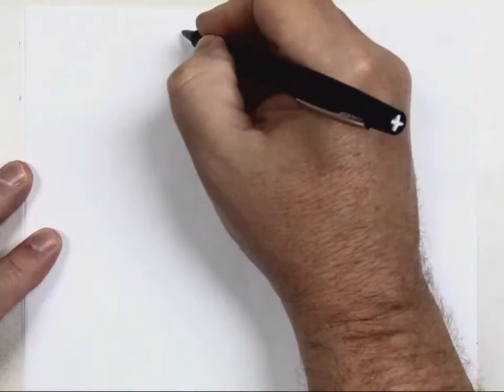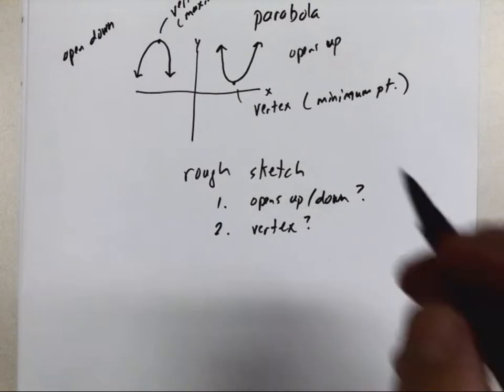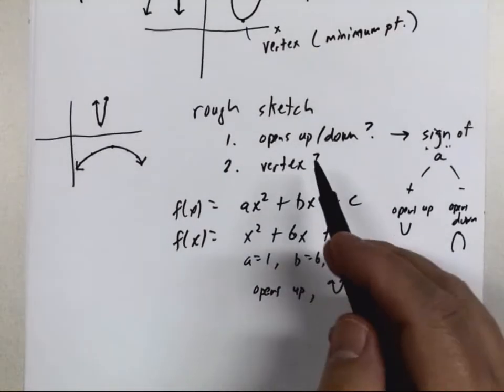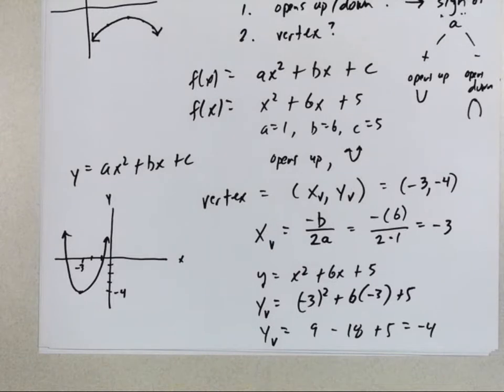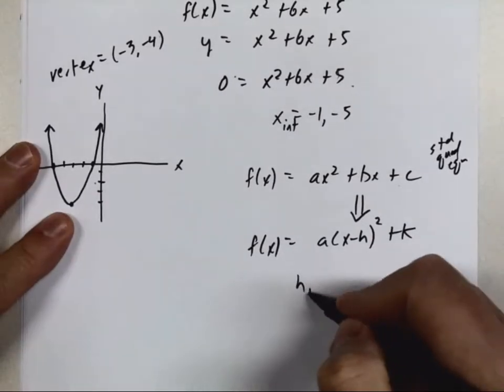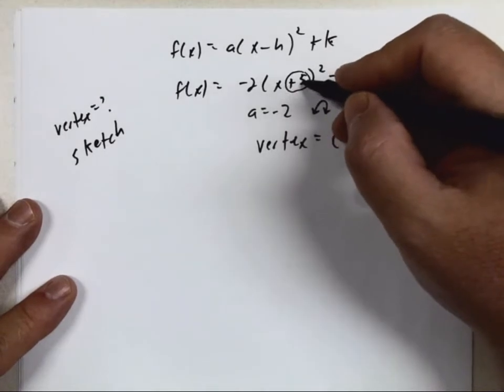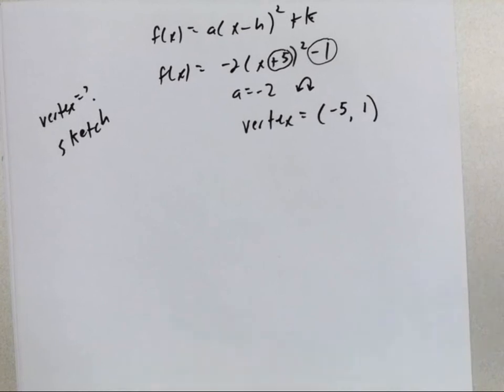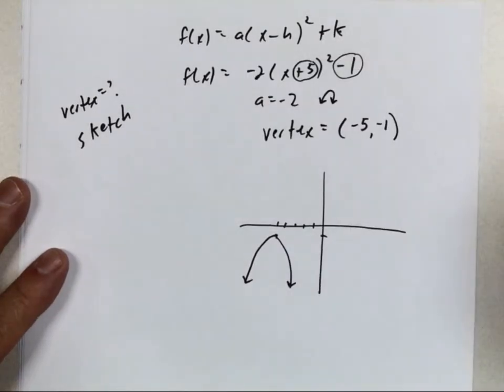MATH136 Module 9 Pt 3